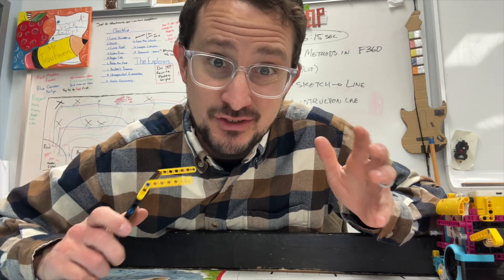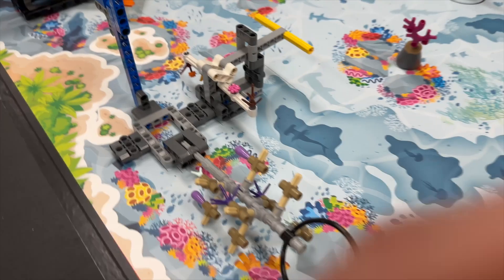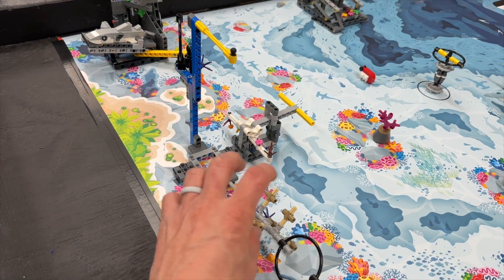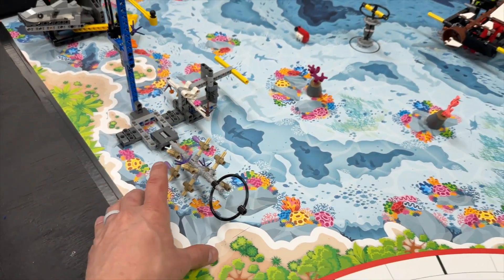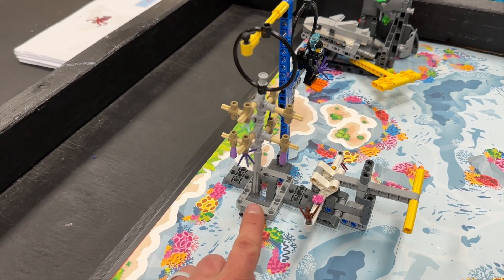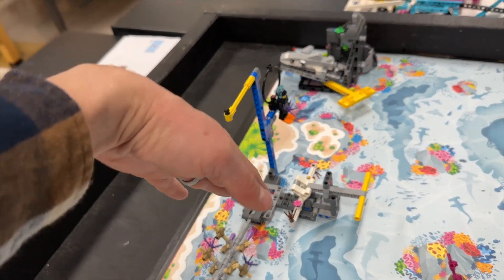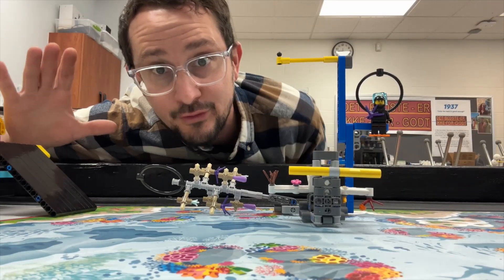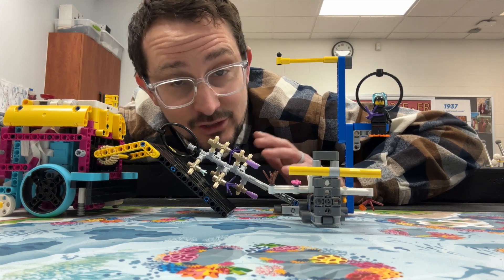FLL Coral Nursery Tree | FIRST LEGO League 2024/2025Inspiration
We take mission 1, The Coral Nursery Tree!